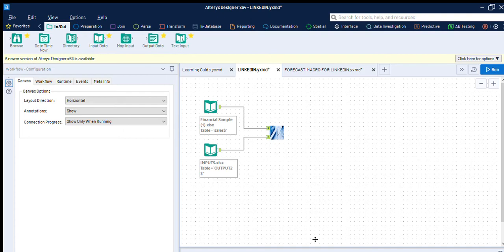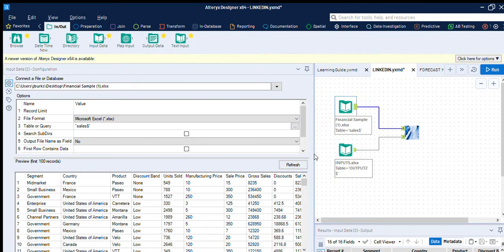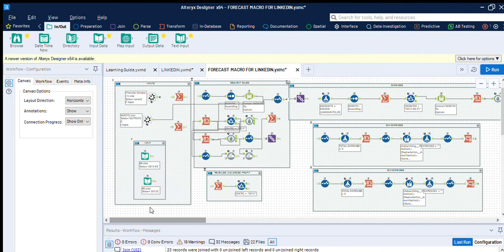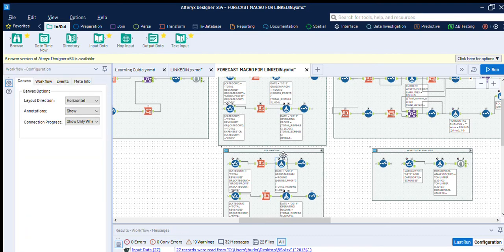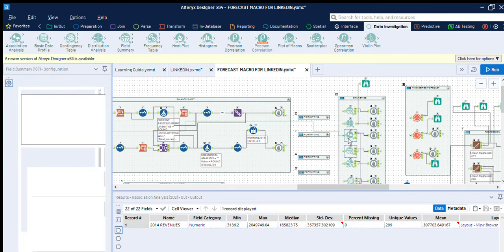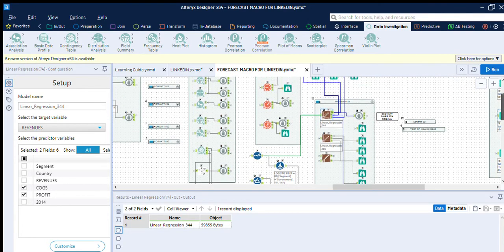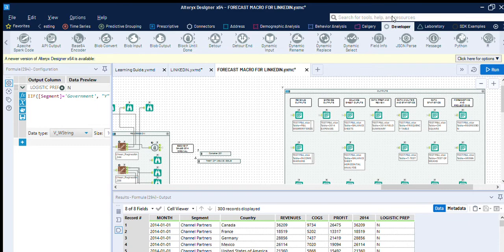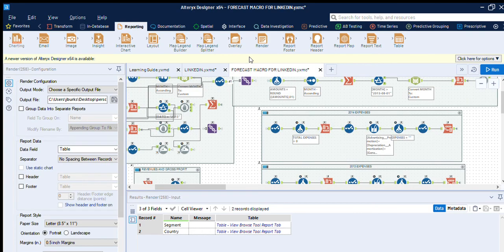Alteryx Demo Video 1